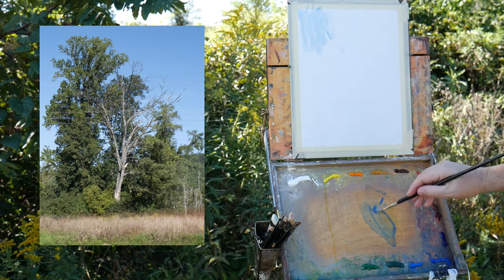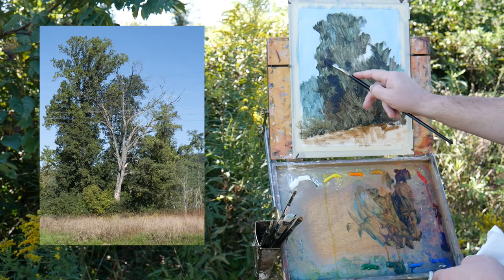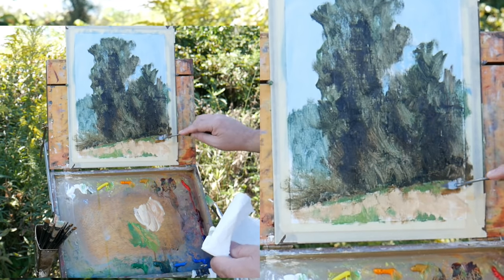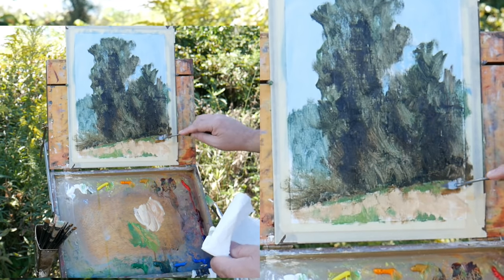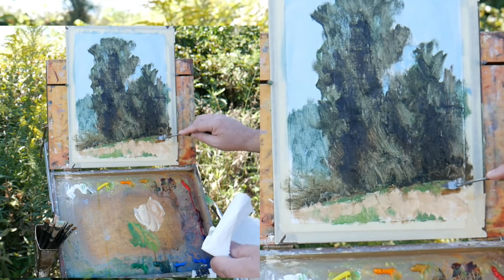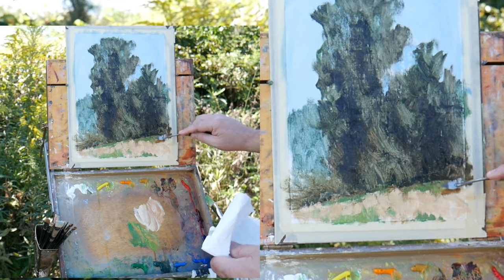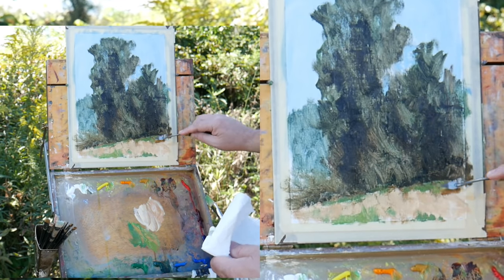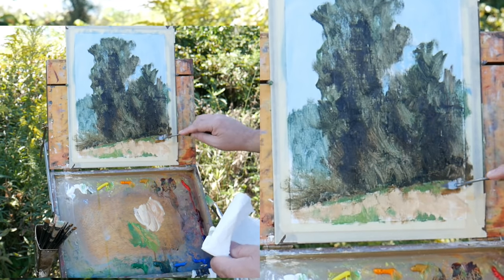How to Paint Tree Foliage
Would you like to further your oil painting skills? Become a Member of Oil Painting at Home, my online learning platform. Each month I upload a full painting demonstration where you will learn how to do the painting from start to finish. You will see every color mixture and have everything explained to you so you can create your own painting. I also give in-depth technical and theoretical knowledge that intermediate artists will find very helpful. Think of it like my YouTube videos but with way more information. You will also get:

-Access to all past Monthly Demos, Learn a variety of subjects and techniques
-High res downloads of reference photos, plein air studies, studio sketches and Jason’s monthly painting
-Attend the live Q/A and Critique Sessions to get personalized feedback and advice.
-Weekly Bonus Tips
-No Large Upfront Fee
-Cancel Anytime

to join today!

I also offer live, online painting sessions where you get everything listed above along with participation in the Saturday Live Painting Sessions. In these sessions we paint together as a group. You can ask questions and get feedback on your own painting. All sessions are recorded to watch later at your leisure. Spots open only once a month if there is room. to add your name to the Priority List and be notified when a space becomes available.

Become a Member, enter a drawing to win a plein air sketch!

Chapters
00:00 Beginning
02:27 Colors on my palette
04:00 Blocking in the trees
10:27 Starting with abstraction
10:53 How to paint loose
14:11 Painting the foreground grasses
19:01 Painting tree foliage
20:55 Gentle oil paint application to suggest tree foliage
26:29 A trick to give your trees more dimension
27:40 Neutralizing Permanent Green for correct tree color
36:43 Adding additional details and texture to the trees
42:42 Painting the dead tree

Watch nationally renowned western, wildlife and historical Native American artist Jason Tako show how to paint tree foliage in full sunlight with a loose style.

Jason Tako is considered to be one of the foremost western, wildlife and historical Native American Artists. His work has been featured in Plein Air Magazine and Western Art Collector Magazine. He has won numerous national awards for his work from many organizations including Oil Painters of America, Plein Air Easton, Western Art Collector, Plein Air Magazine, the Society of Animal Artists. His work is included in prestigious collections all across the United States. He is also the Featured Artist for the 2020 Southeastern Wildlife Expo.